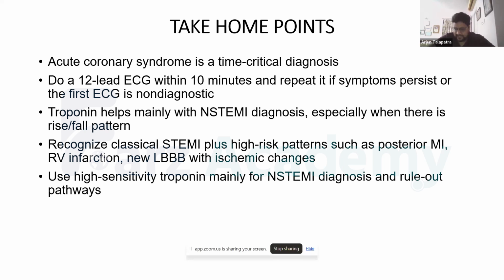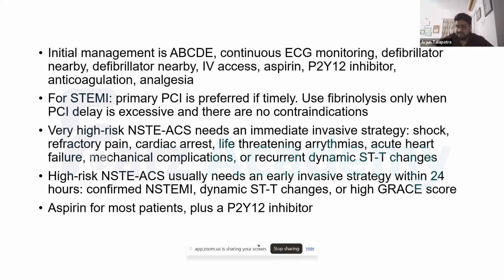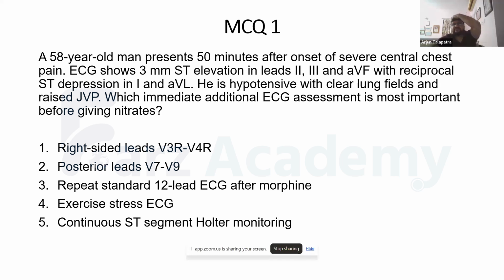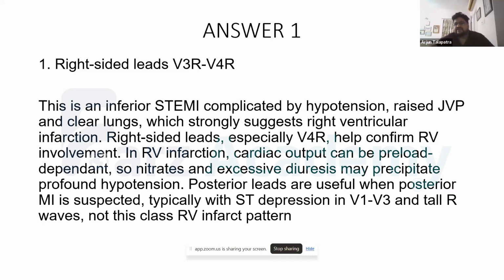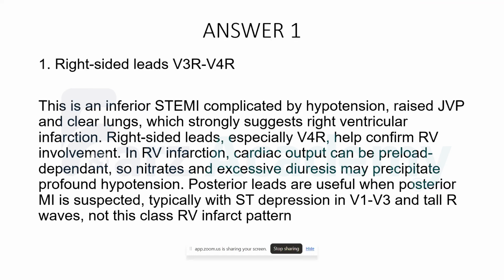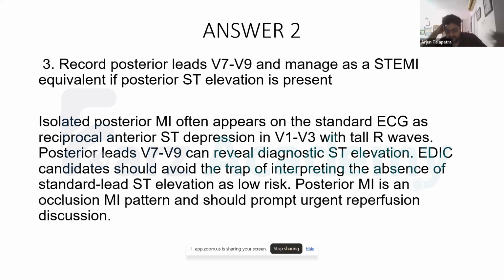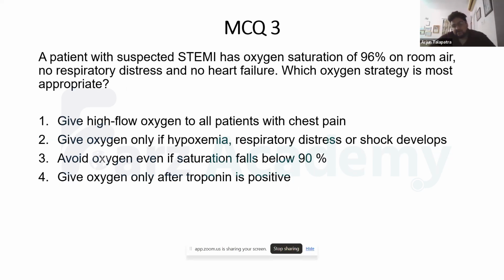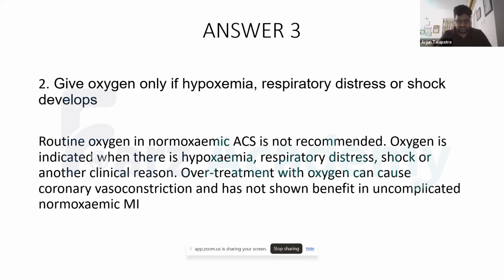EDIC Part- I Course | Acute Coronary Care (Class 2) - Dr Arjun | 14 May 2026 | Short Video